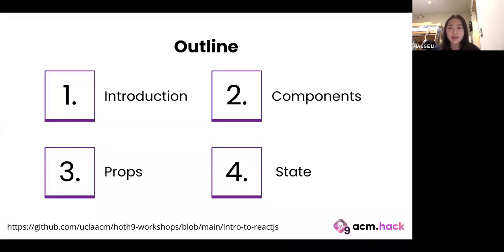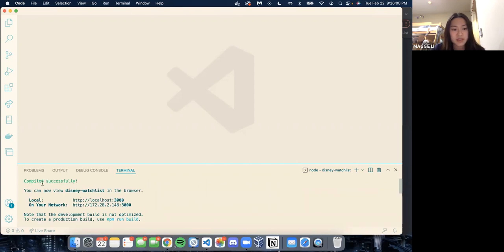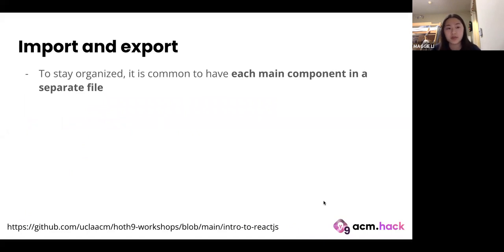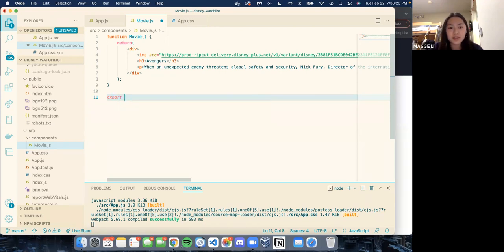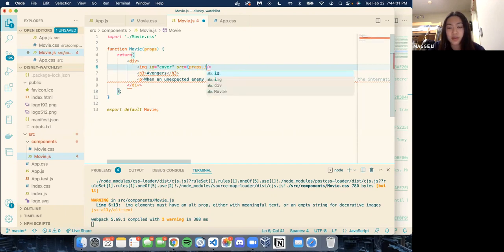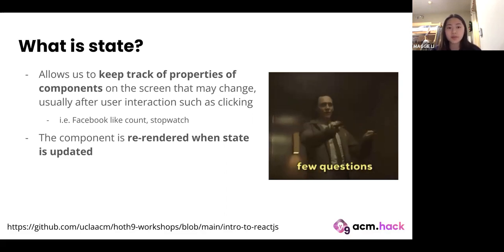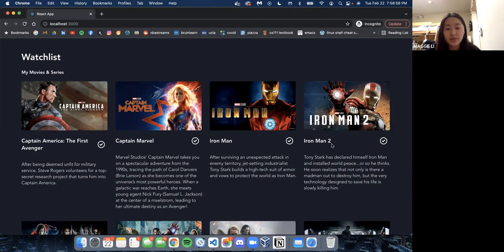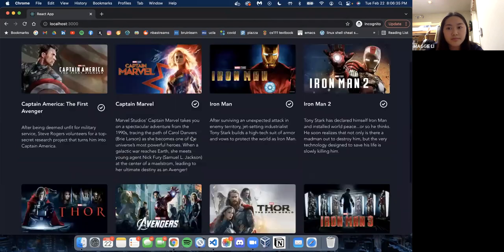ACM Hack | HOTH 9: Intro to React